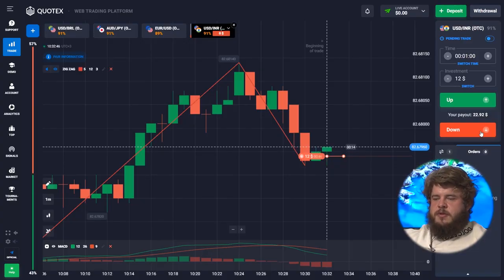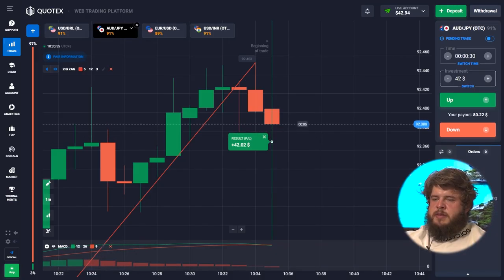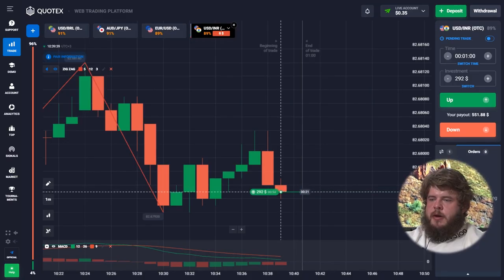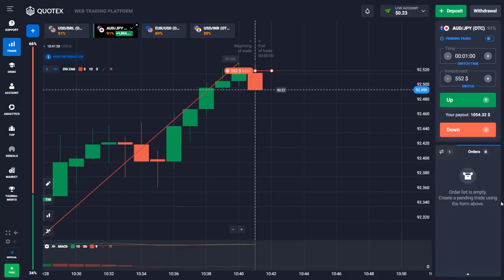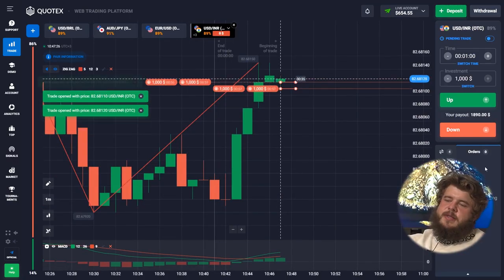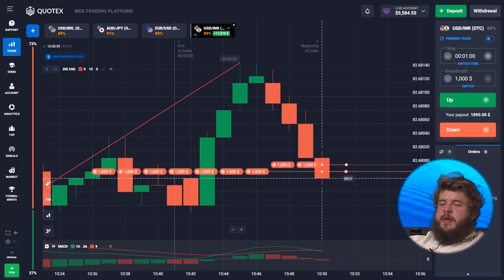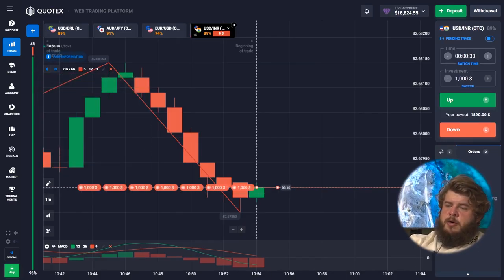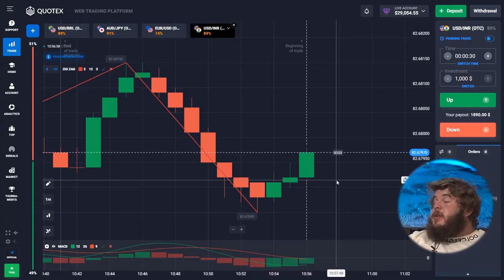🔴 PRECISION TRADING ENGINE | QUOTEX STRATEGY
Daily trading signals from a pro. Trading education & smart results.
In this video, PRECISION TRADING ENGINE | QUOTEX STRATEGY, I show you how I build a clear and structured approach that helps me take precise entries on Quotex. I break down the market step by step, focusing on clean price action, smart reaction zones, and a controlled workflow that removes guessing from trading.

You’ll see how I combine market structure analysis, support and resistance zones, and a simple confirmation method that I use every day to filter only high-quality entries. I also explain how I manage risk, stay consistent, and use a “precision trading engine” mindset to avoid emotional decisions during volatile moments.

If you're learning binary options trading or want to improve your Quotex performance with a more stable and logical approach, this session will give you a clear framework you can apply immediately. Everything is shown on real charts in real market conditions.

0:00 – Introduction, greeting, who Michael is
0:10 – Promise to show a new binary options strategy
0:17 – Mention of private Telegram channel
0:25 – What is inside the private channel
0:40 – How to get VIP access
0:54 – Invitation to daily online sessions
1:00 – Transition to trading
1:09 – Overview of currency pairs and 1-minute timeframe
1:15 – Starting balance: $12
1:37 – First SELL trade opened (MACD + ZigZag)
1:58 – Explanation of MACD logic (green vs red line)
2:25 – First trade ended in draw
2:43 – Second SELL trade opened (confidence in downmove)
3:10 – Timeframe reduced to 30 seconds
3:17 – Investment increased to $22
3:26 – Second trade profitable
3:35 – Market at resistance → expecting reversal
3:43 – SELL opened on short-term correction
4:16 – Profit received
4:25 – Next currency pair analysis
4:47 – MACD shows green above red → BUY opened
5:12 – Profit taken
5:24 – MACD shows green below red → SELL opened ($80)
5:46 – Profitable trade
5:54 – Upgoing channel → continuation BUY
6:20 – Profit received
6:34 – Balance now $392
6:45 – Price at support, first attempt unsuccessful → BUY opened
7:12 – Waiting for result
7:19 – AUD/JPY analysis
7:28 – Price at strong resistance → SELL opened
7:38 – Expecting short-term correction